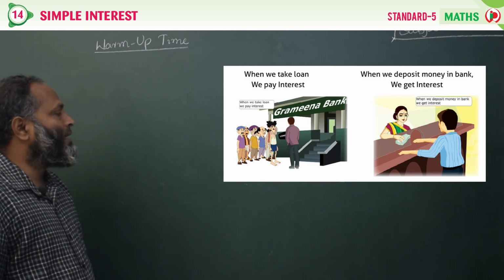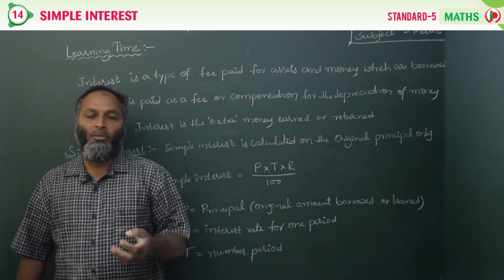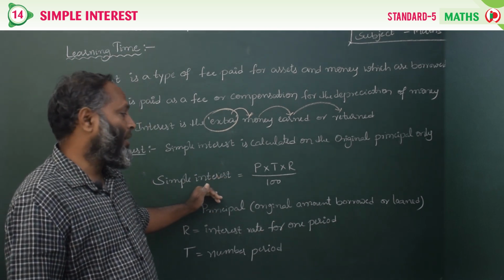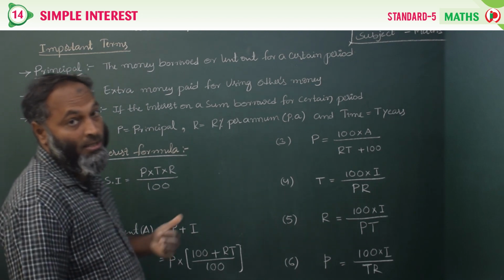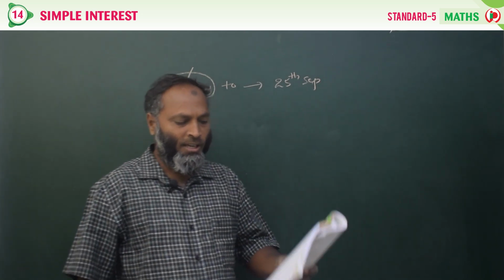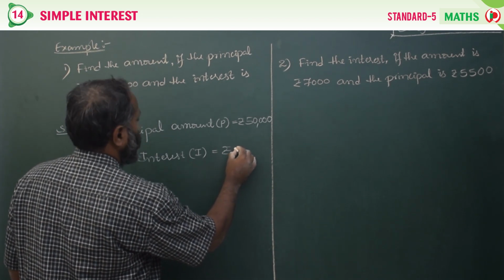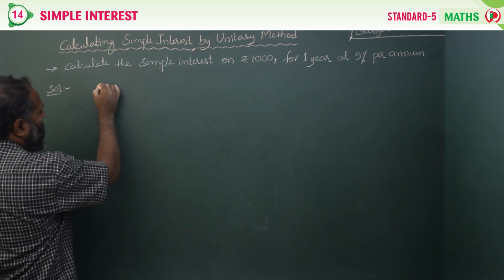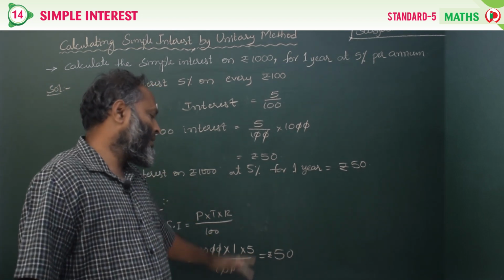14 Simple Interest SL5 Part 1